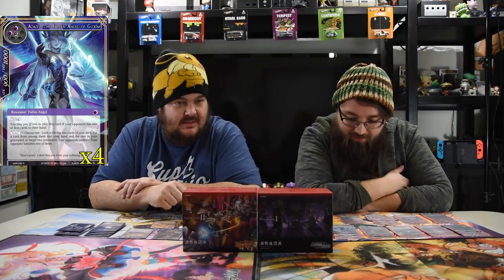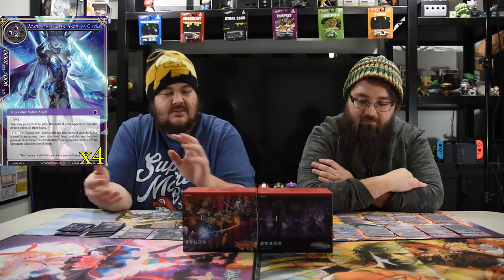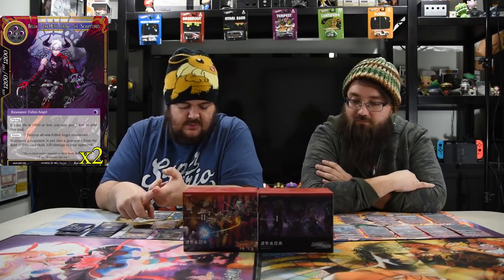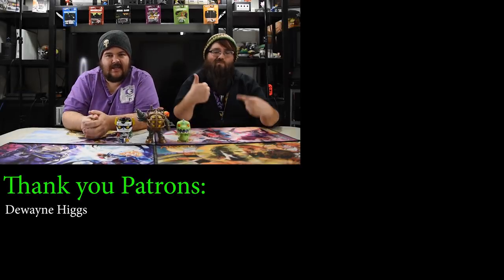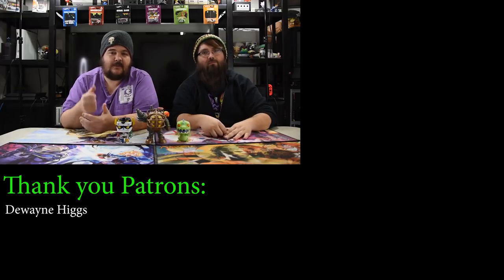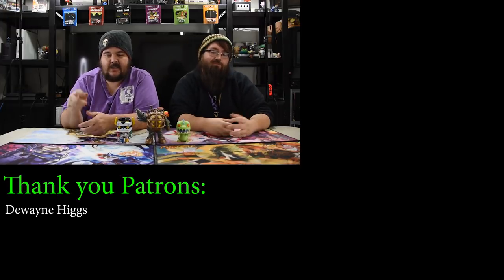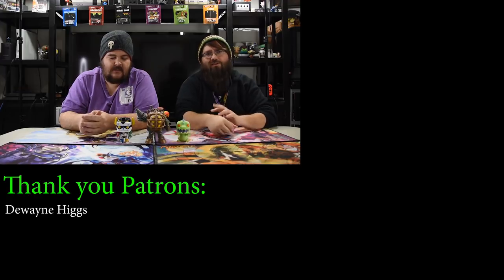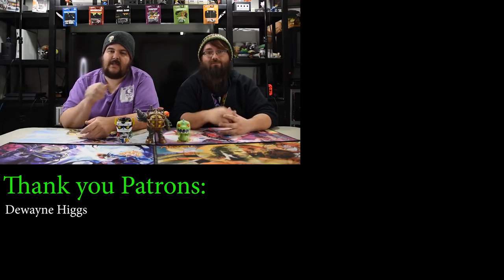Force of Will Deck Tech | Kevin's Kreations: Fallen Few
Welcome to another Kevin's Kreations. Today we are going over the Lucifer deck in the latest Deck Brawl. Hope you enjoy.

Counts: Main 40 / Stones 10 / Rune 5

Ruler: Lucifer // Lucifer, Fallen Angel of Sorrow

Rune Deck: 5
Sandstorm
Black Rosario
Jet-Black Wings
Power of Immortality
Ruined Earth

Resonators: 24
4x Fanatic of Grief
4x Blazer Thieves Gang Underling
3x Specter of the Abyss
4x Astema, the Returnee of Hatred
4x Azazel, Fallen Angel of  Gloom
3x Blazer, the Legendary Thief
2x Belial, the Evil from the Scriptures

Spells: 16
4x Glint of Insight
3x Soul Concentration
3x Embrace the Darkness
4x Soul Prison
2x Life Severing Blade

Stones: 10
4x Magic Stone of Corruption
4x Stone from the Dark Castle
2x Darkness Magic Stone